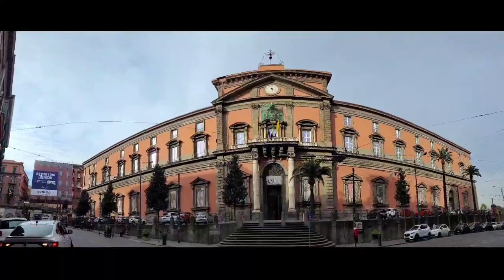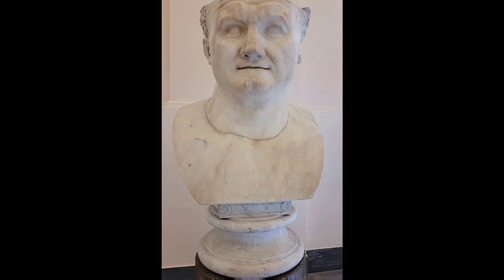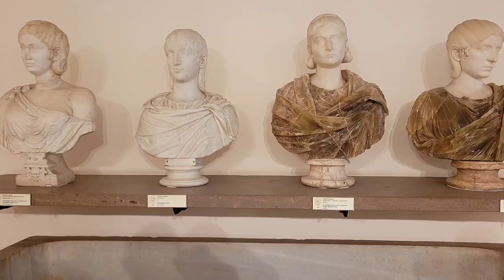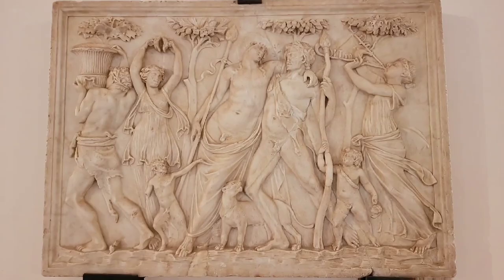National Archaeological Museum of Naples (IMuseo Archeologico Nazionale di Napoli)